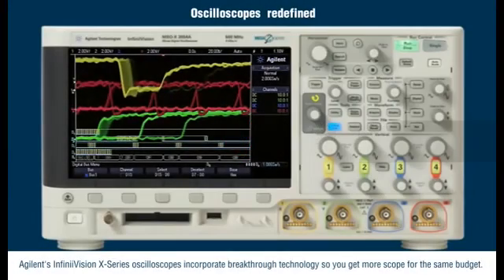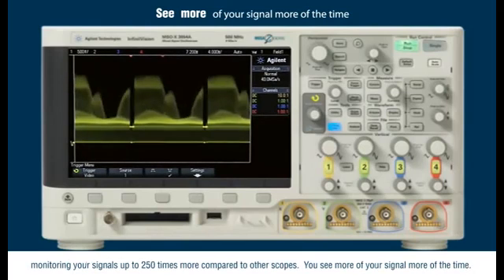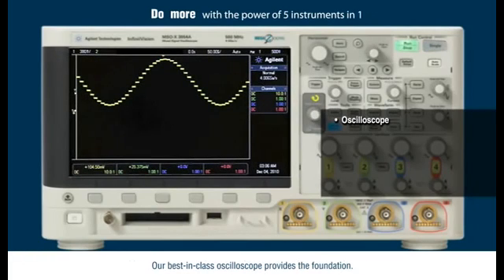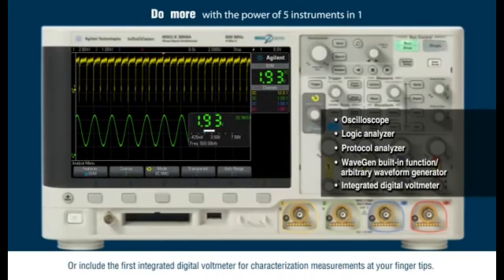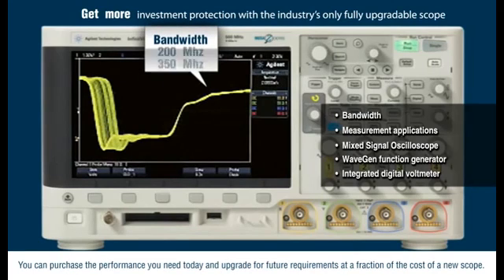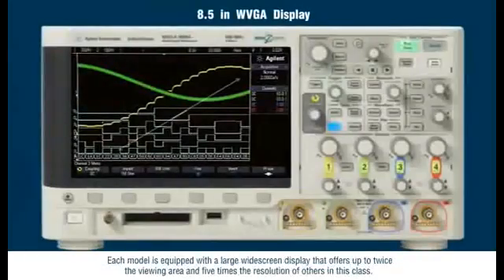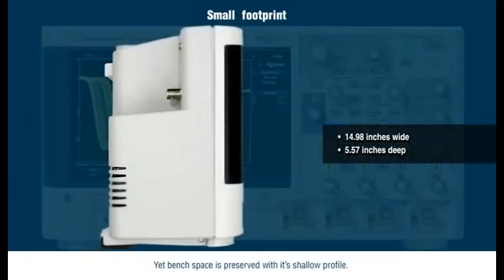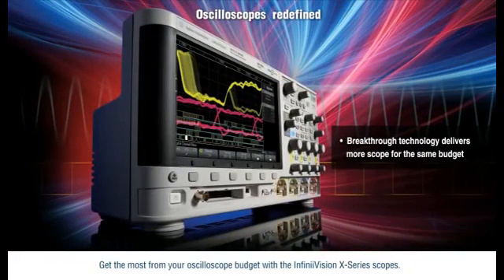Introducing the InfiniiVision 2000 and 3000 X-Series oscilloscopes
Watch this video for a quick overview of the Keysight InfiniiVision 2000 and 3000 X-Series oscilloscopes with 30 models ranging from 70 MHz to 1 GHz. Breakthrough technology delivers more scope for the same budget.